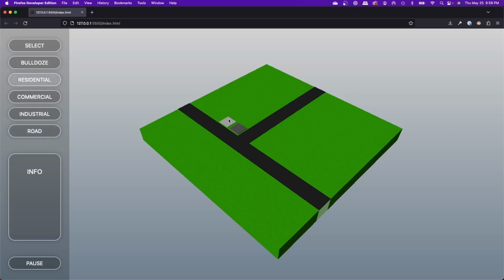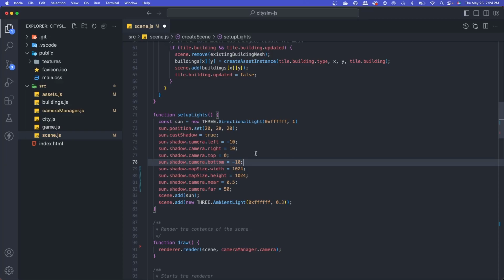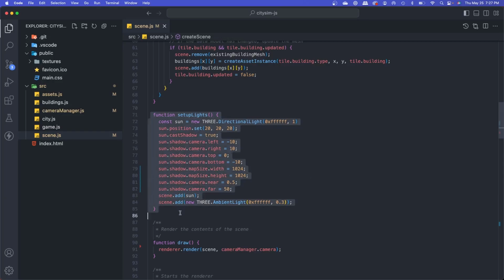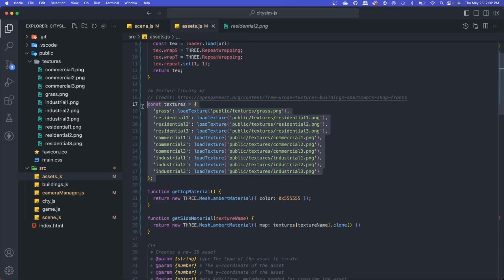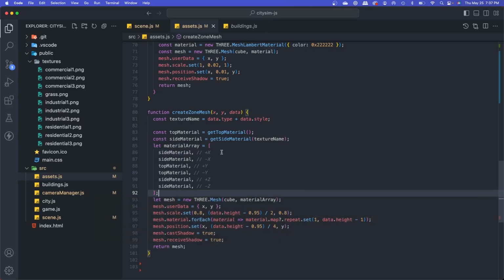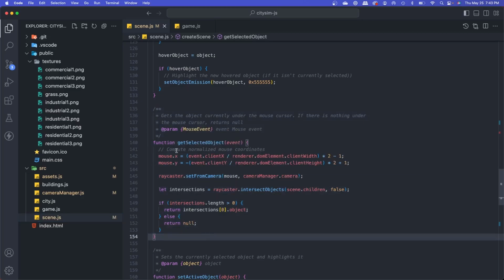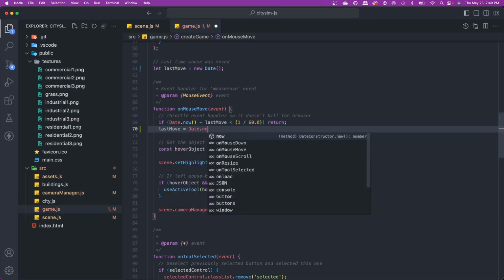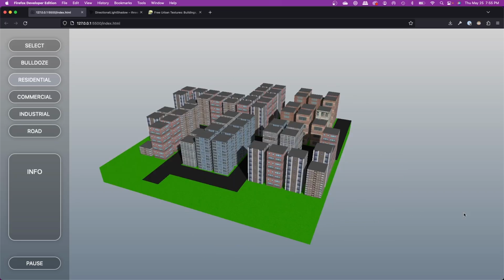8. TEXTURES AND SHADOWS // Creating a SimCity Game with JavaScript & Three.js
0:00 Intro
1:31 Shadows
7:47 Textures
13:20 UI/UX Overhaul
14:25 Refactoring
21:00 Outro